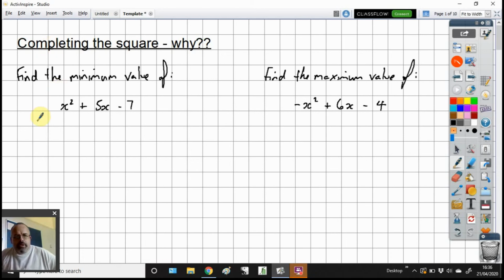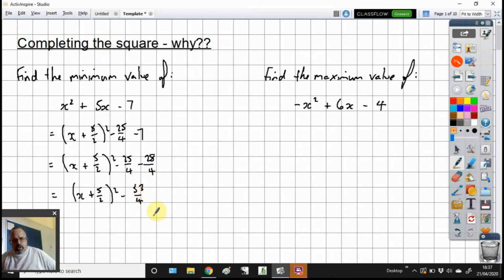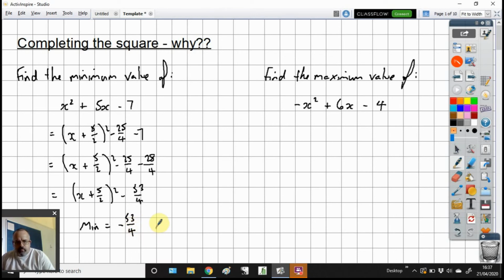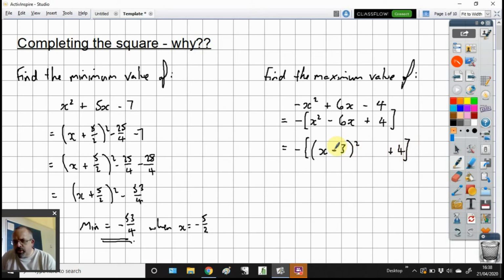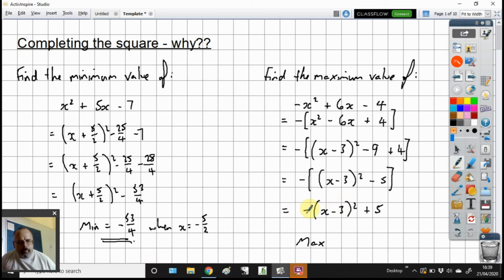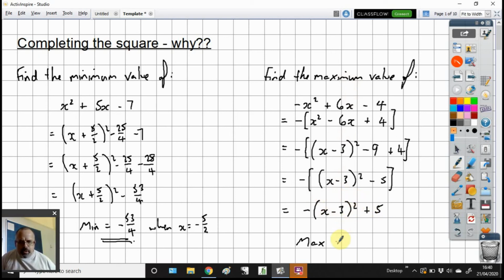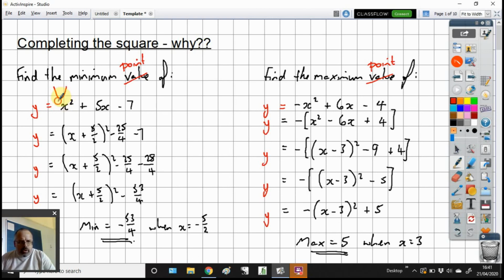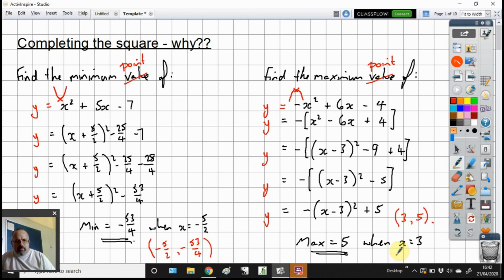Completing the Square 2/3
Why would you want to complete the square? Part (a)